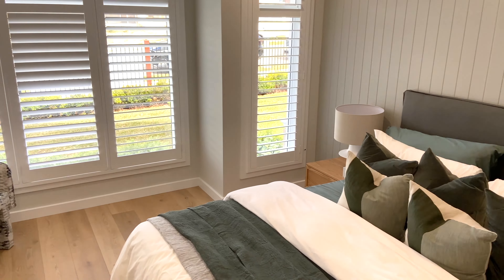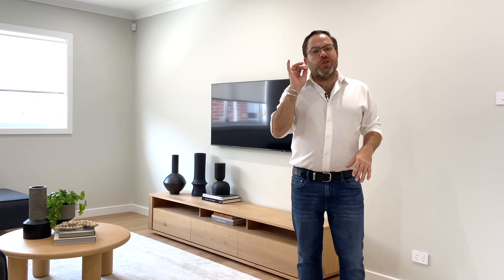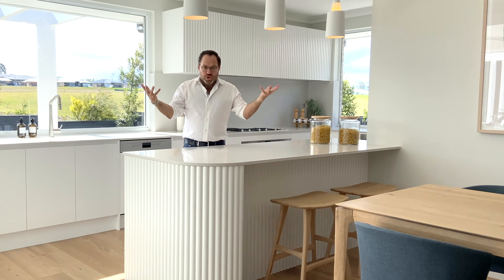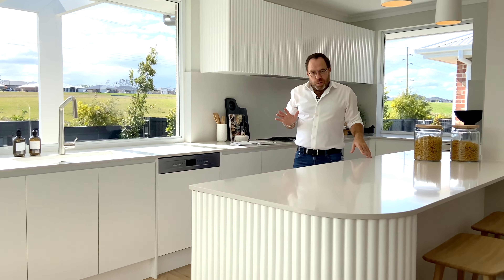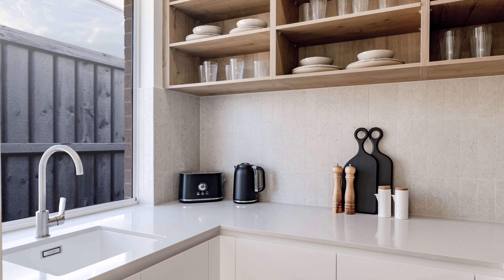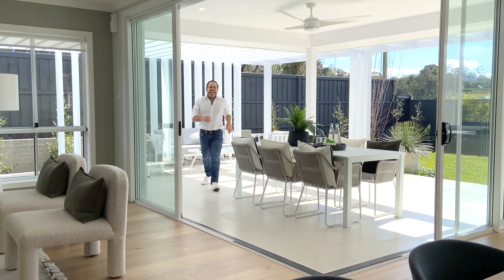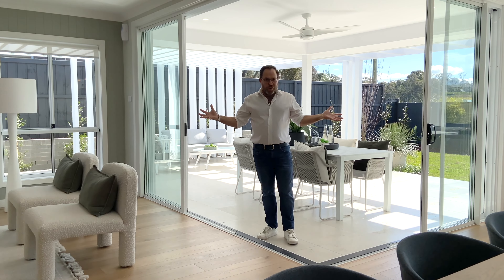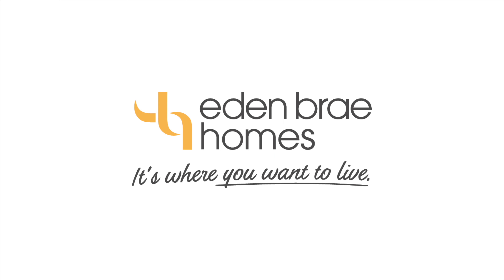Tour with James Treble - Midland 23, HomeWorld Thornton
Interior Designer James Treble is here to take you on a tour of our beautiful new Midland 23 at HomeWorld Thornton. You'll soon see why this is one of our most popular singe storey designs!